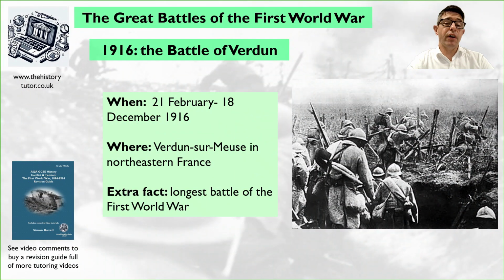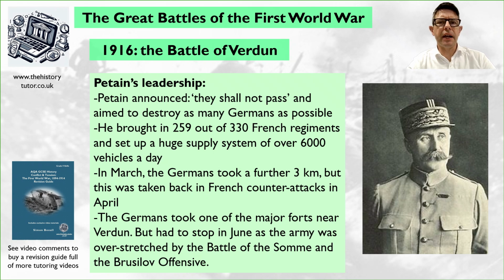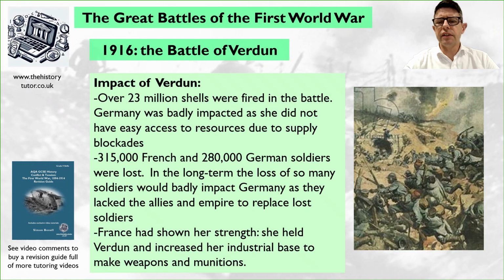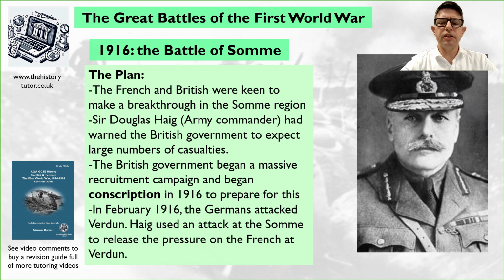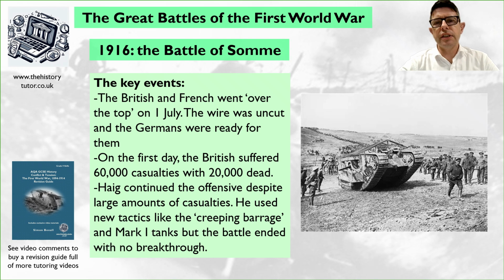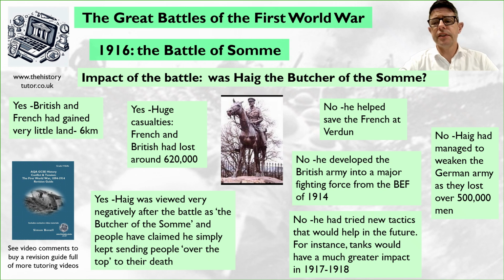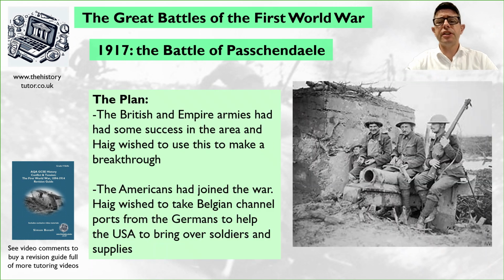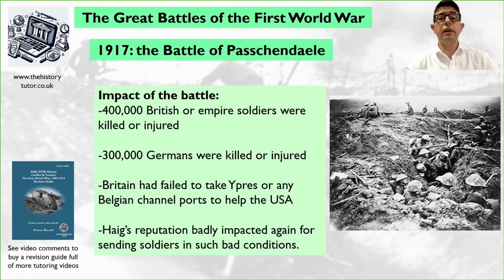The Great Battles of the First World GCSE History Talk-through and Revision for AQA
Watch this video for a talk-through and explanation of the Great Battle of the First World War. The Battle of Verdun, Battle of the Somme, and the Battle of Passchendaele